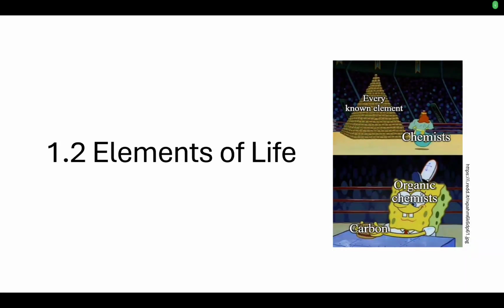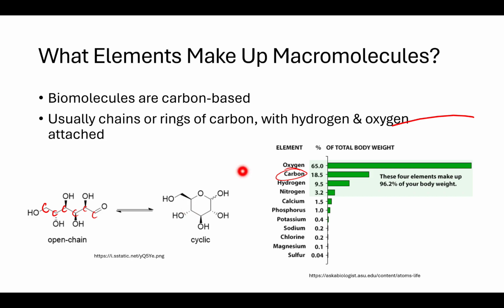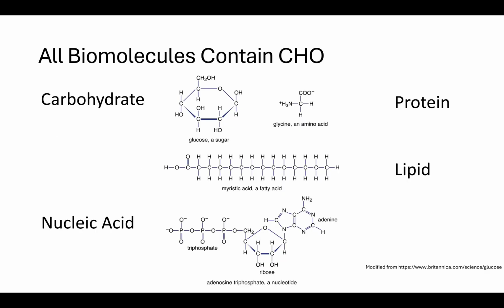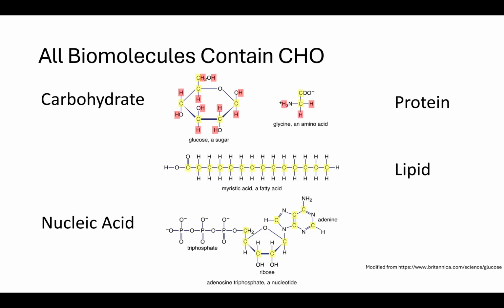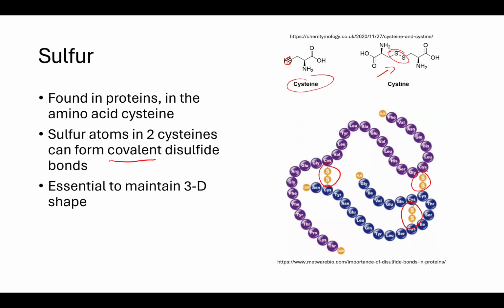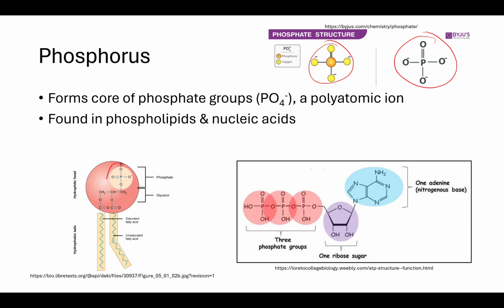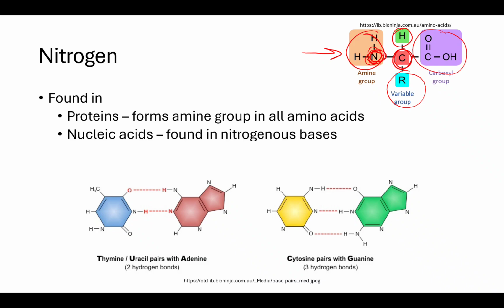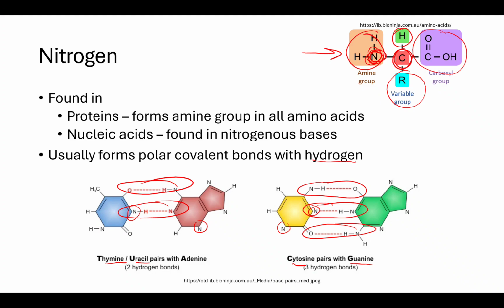1.2 Elements of Life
AP Biology lecture video describing the major elements that make up and play an important role in the structure/function of macromolecules.